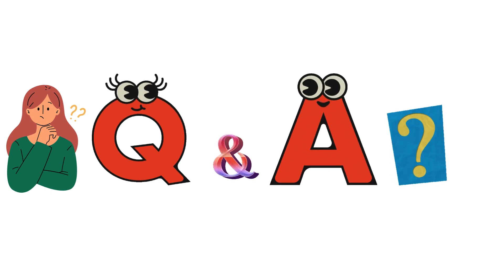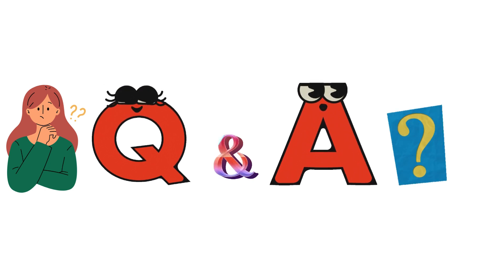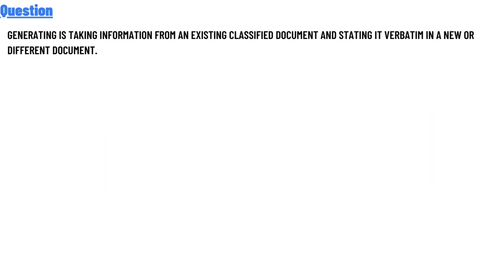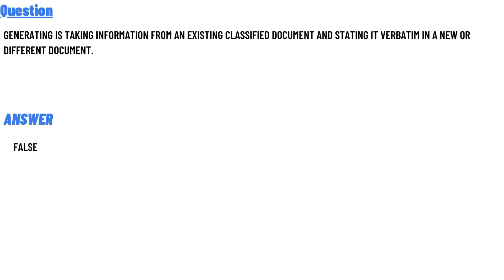Generating is taking information from an existing classified document and stating it verbatim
Generating is taking information from an existing classified document and stating it verbatim in a new or different document.